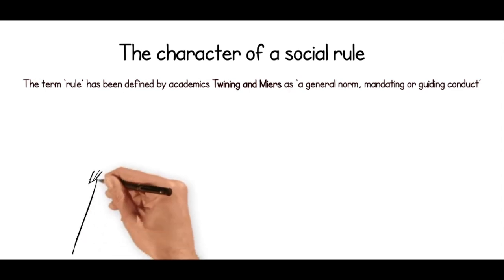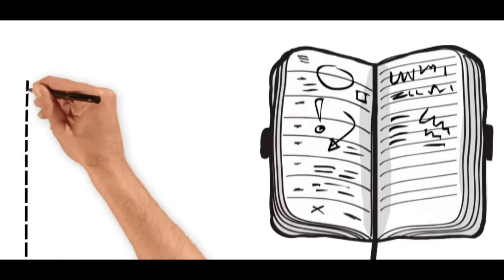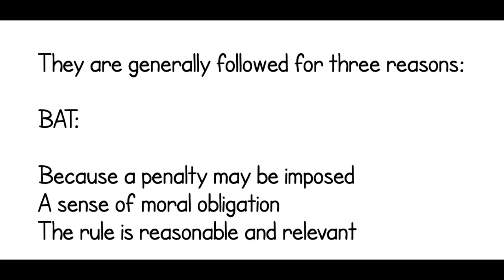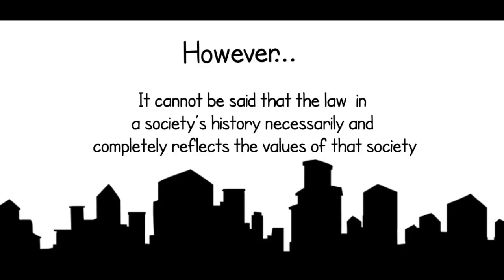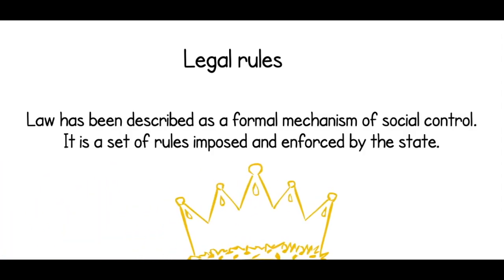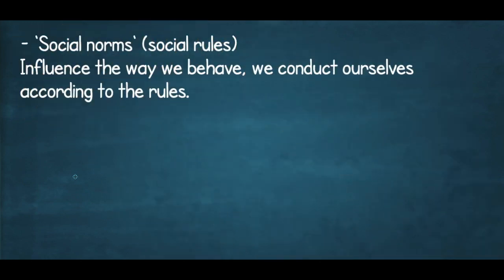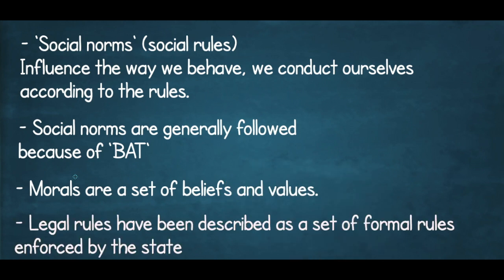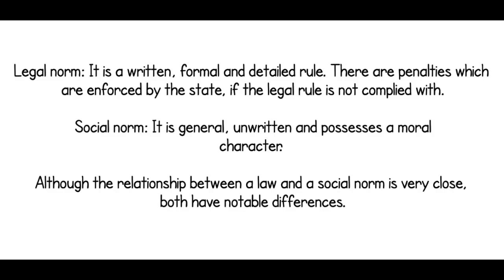Revision for the nature of the legal system AQA A Level law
1.) The character of social rules
2.) Morals
3.) The character of legal rules
4.) Summary and question